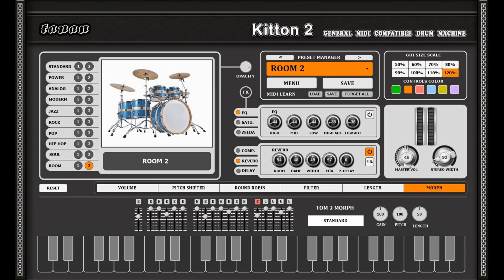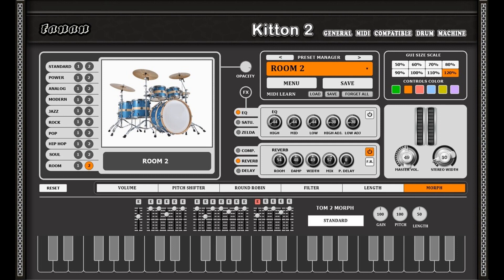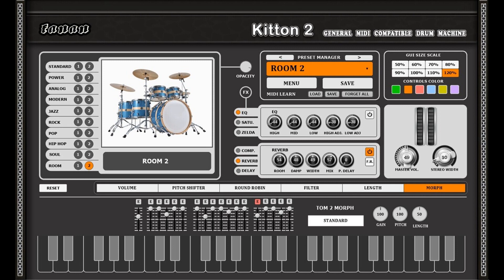Fanan team releases Kitton 2 - free GM compatible drum machine for Windows VST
Fanan team has released Kitton 2, a free GM compatible drum machine. They say:

We've upgraded the pervious version with 10 additional kits and also upgraded the features per kit; a brand new 3 modes round-robin, a full lo-pass\hi pass filter per note and a new "morph with other elements in the category" system per note. We've also decreased the footprint regarding the size and the RAM usage and shaped the user interface.

Main features:

20 top crafted full GM compatible drum kits.
6 built-in top notch zero latency effects including Zelda filter, Eq, saturation, compressor, reverb, delay and stereo widener.
Dedicated pitch shifter per drum element.
Innovative round-robin with 3 modes.
Hi- pass \ lo pass per element.
Morphing elements with other elements in the category.
MIDI learning for every significant knob\button.
Individual volume per element.
Individual pitch-shifter per element.
Price: Free.